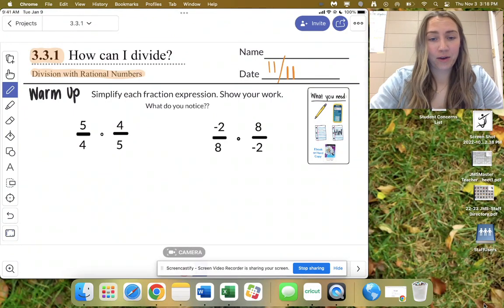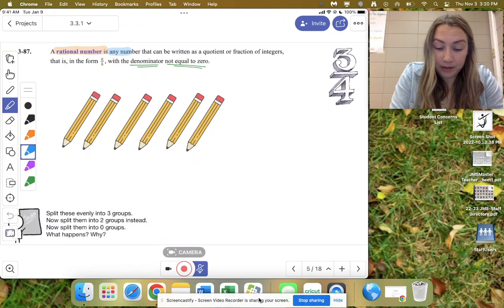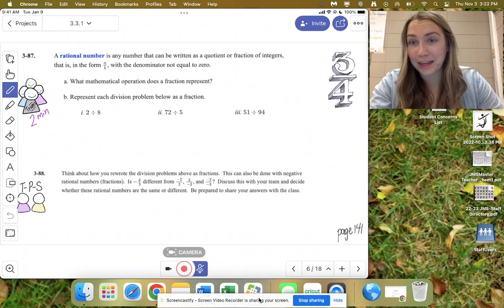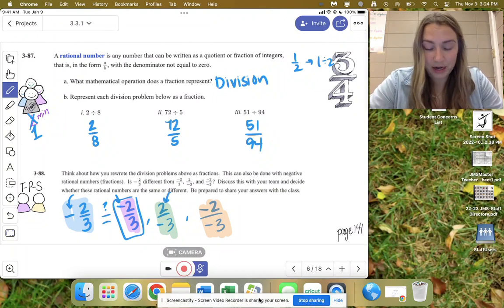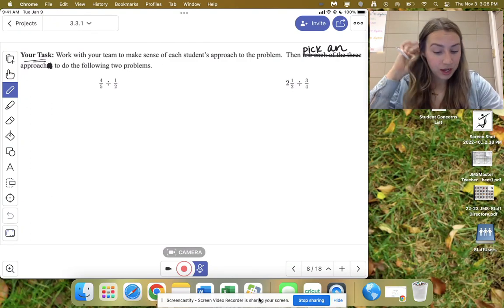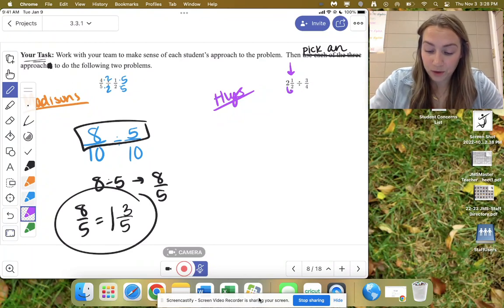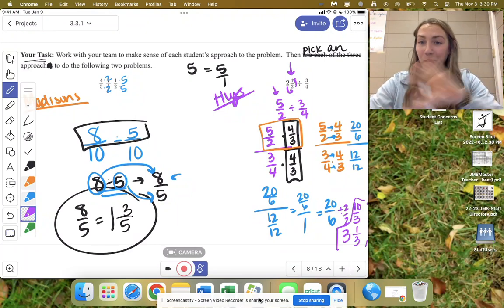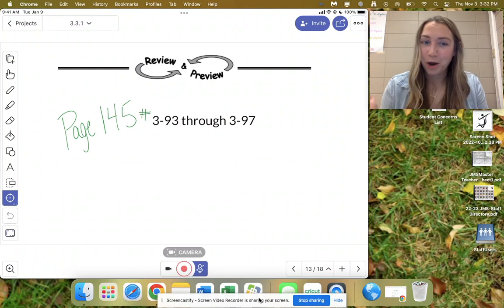3 3 1